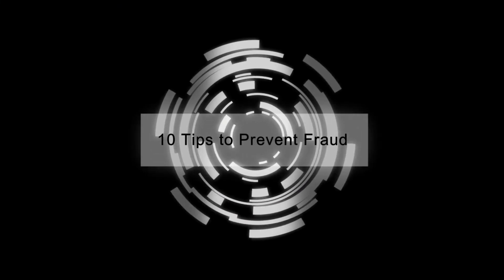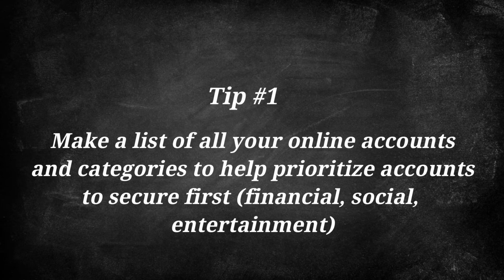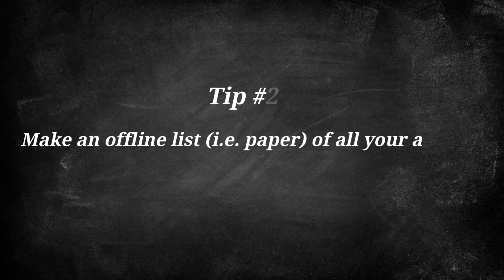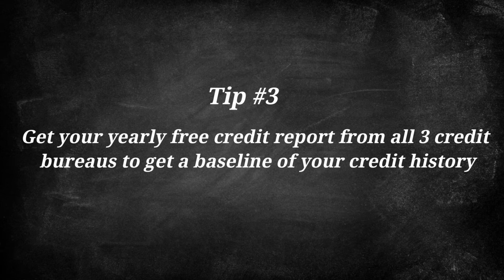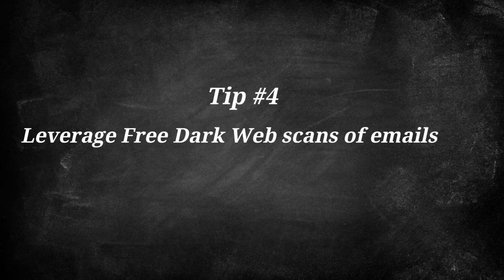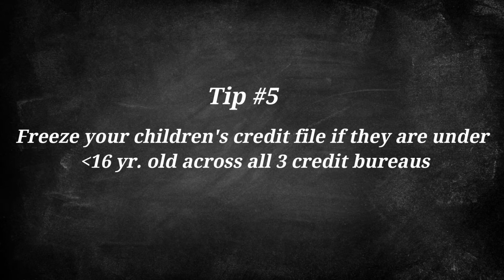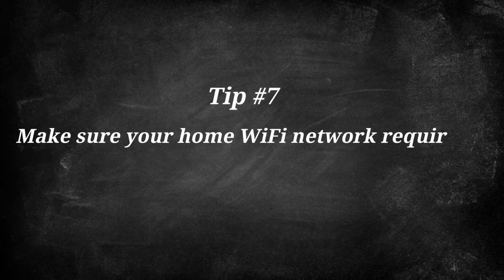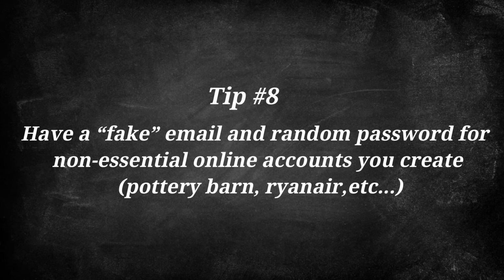What is 3rd Party Fraud? : Simply Explained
In this episode, the Dark Web Deacon will go over what is meant by 3rd party fraud and provide 10 must know tips on preventing any type of fraud.

Enjoy: What is 3rd Party Fraud? : Simple Explained